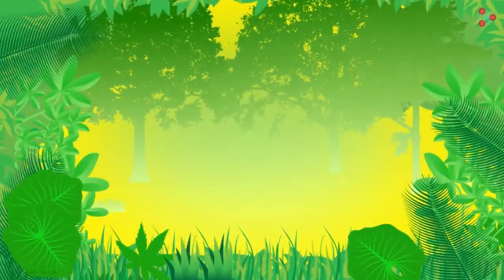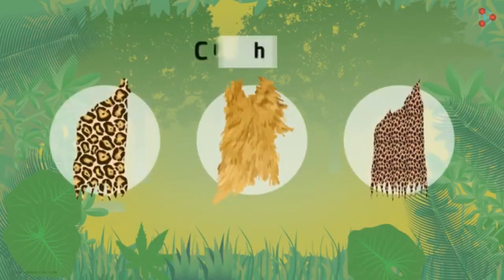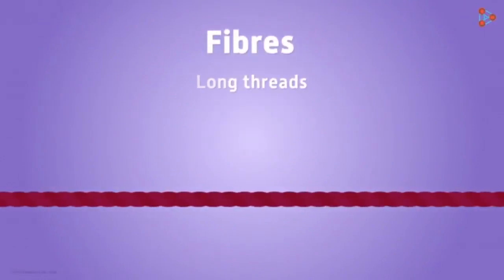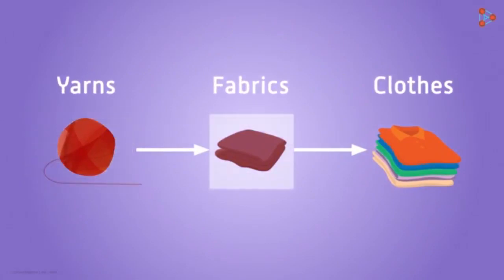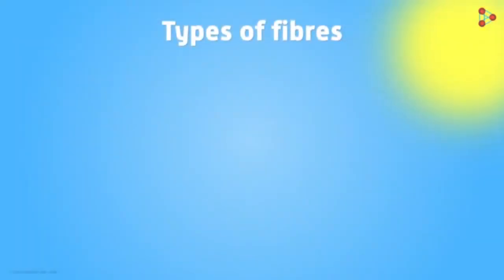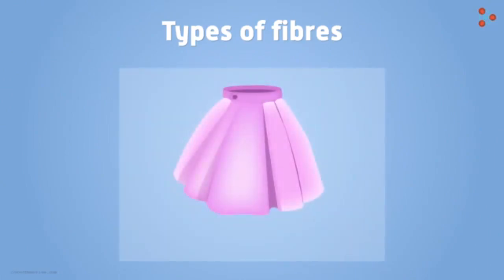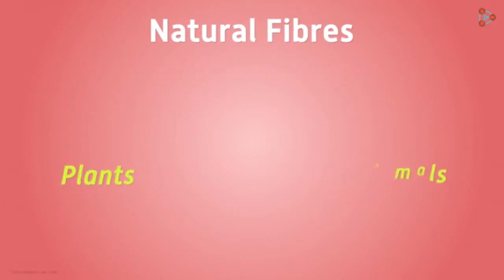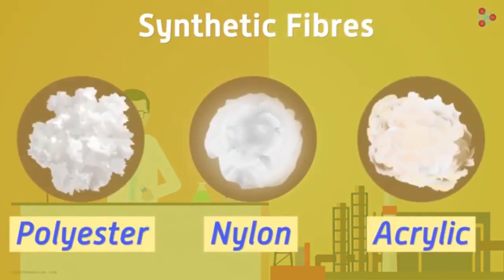Science | VI | FIBRE TO FABRIC | Part 1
NCERT | Science |
Class VI |
Chapter 3 |
FIBRE TO FABRIC |
Part 1